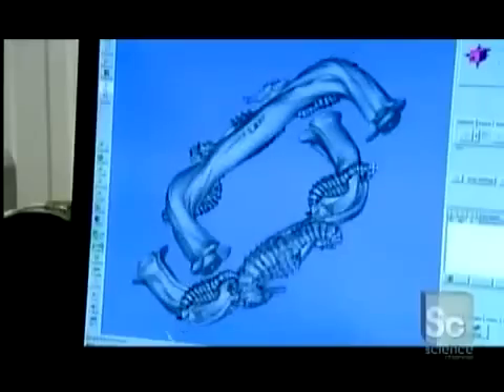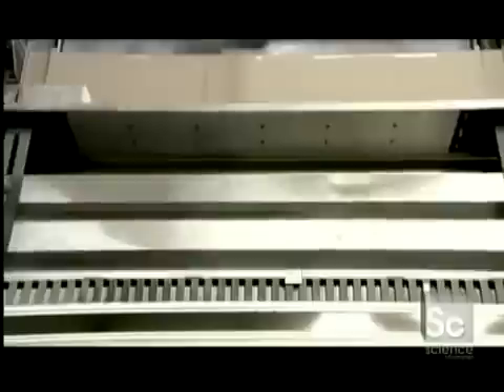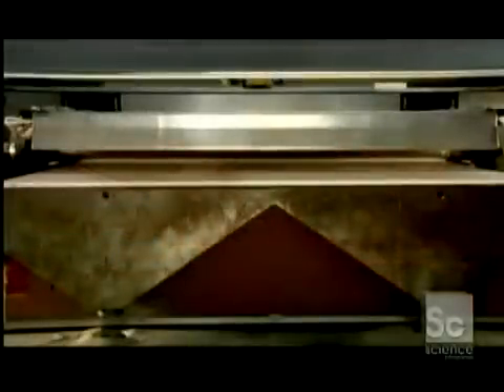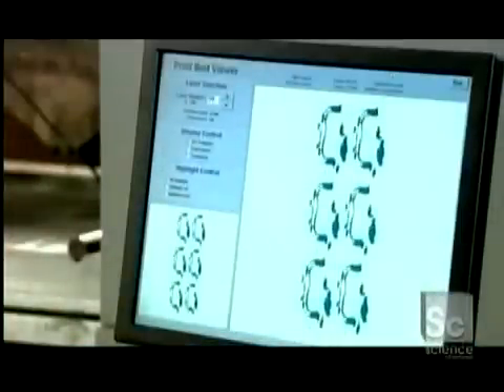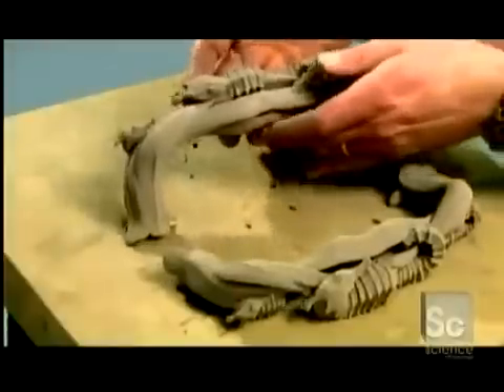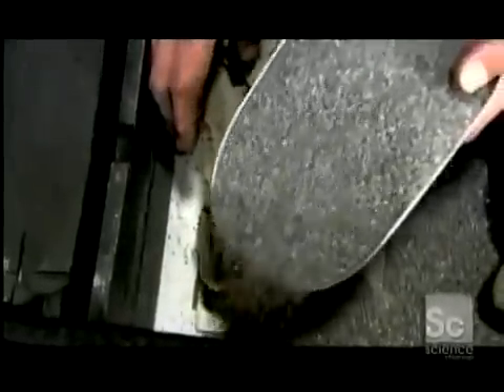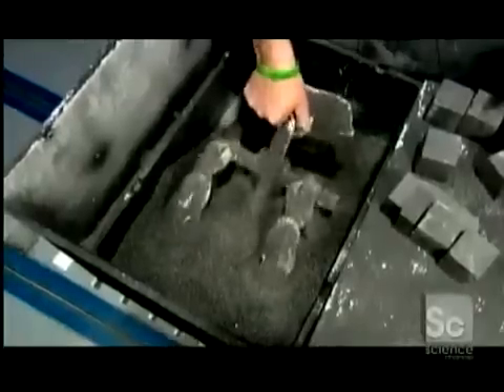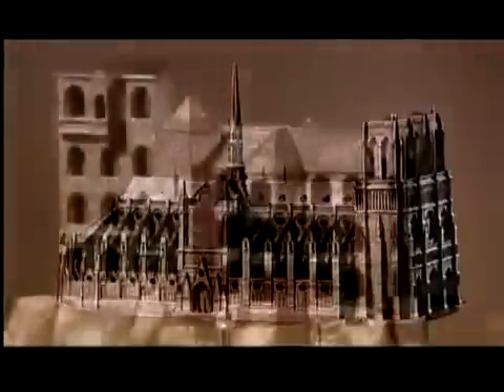3D печать металлических объектов